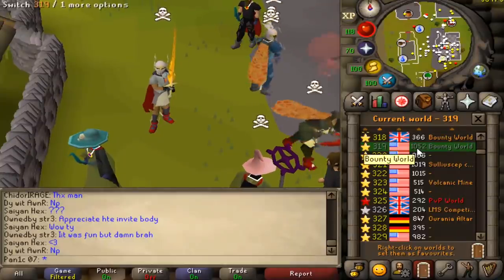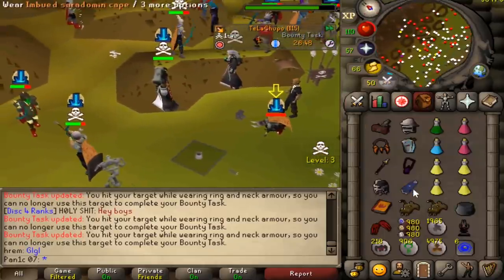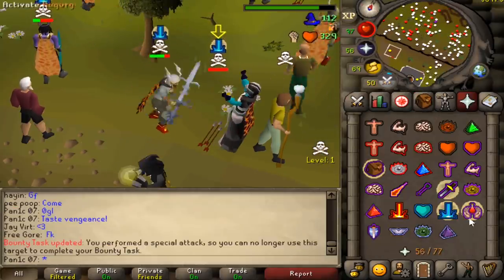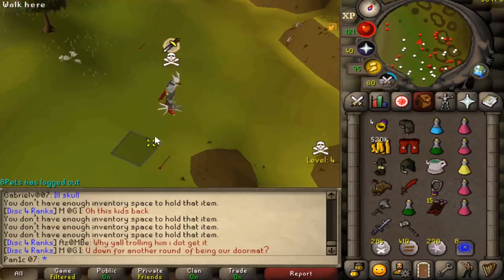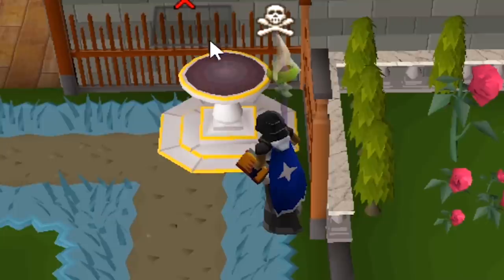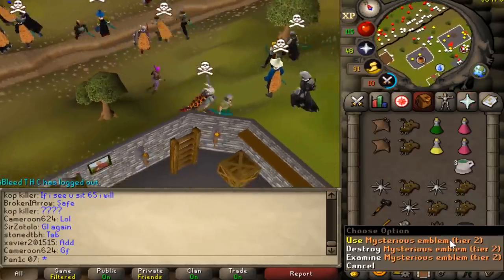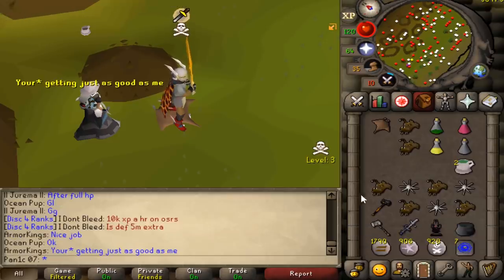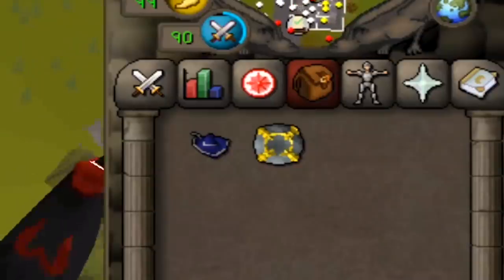Bullying Players in NEW Bounty Hunter (300M Risk PKing)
PKing in NEW Bounter Hunter 2 in 300M Risk!

My Account Name is "Pan1c 07"

There are many Scammers around such as "Panic 07" so please be careful when donating.